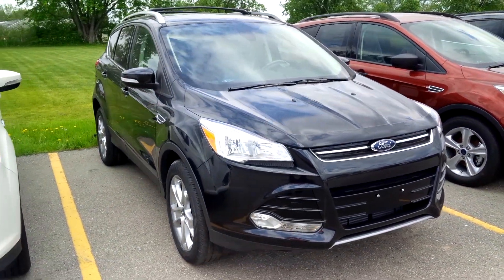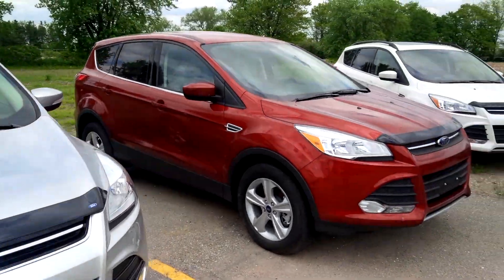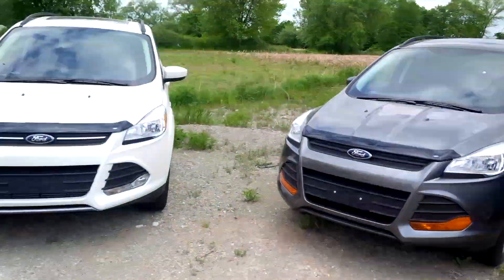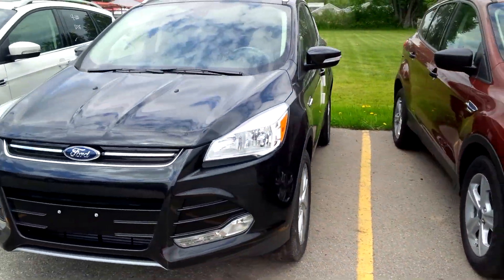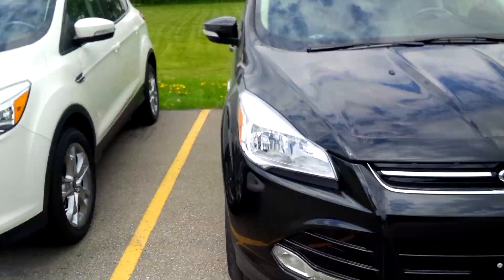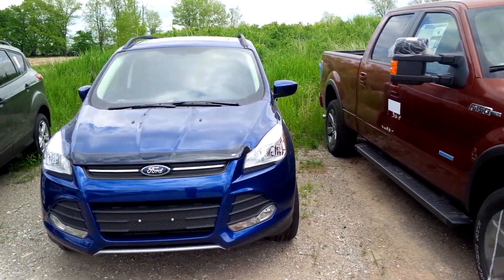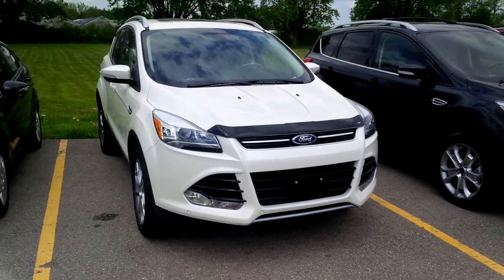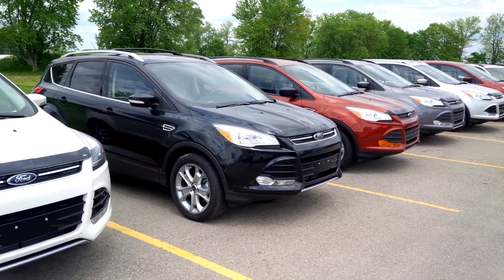The Colour Rainbow of the new Ford Escape with Johnny Bolt at Northway Ford